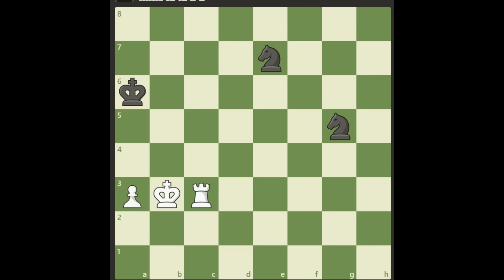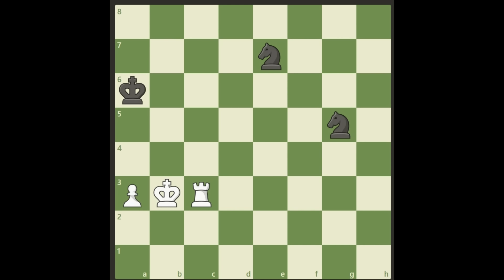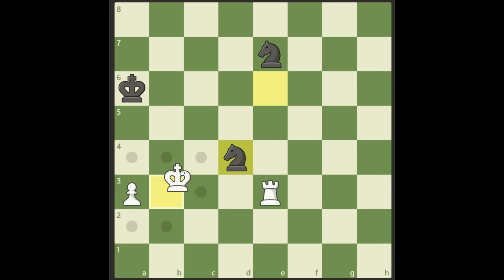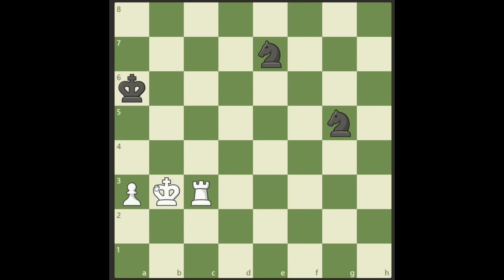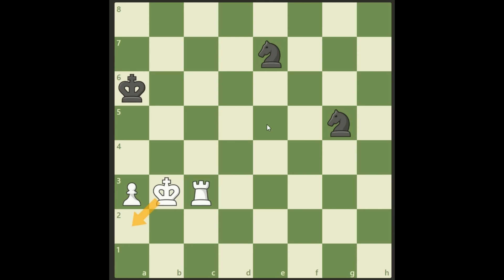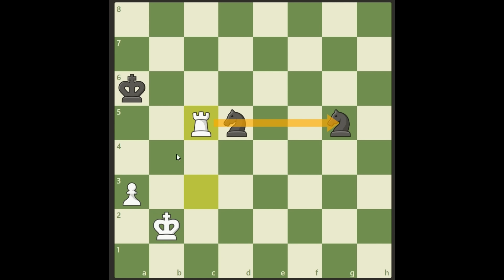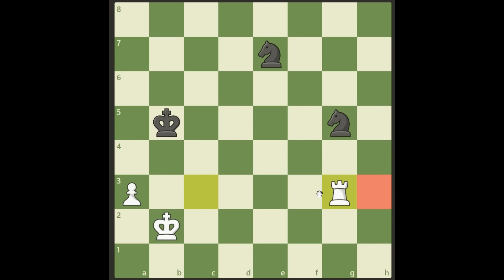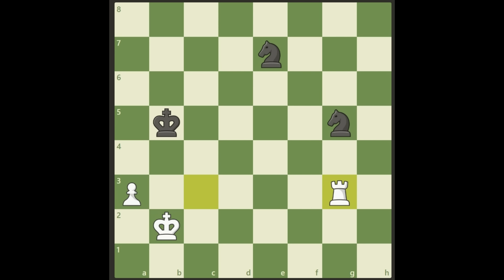This puzzle has a wow factor!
Black has a couple of knights to fight our single rook. The key to win this for white is to capture one of the knights but how to do it?

This is a puzzle by Henri Rinck and it was published in 1923.